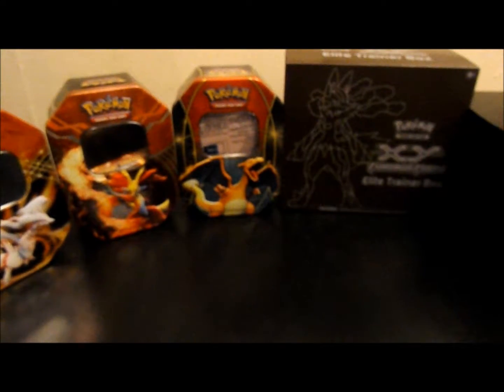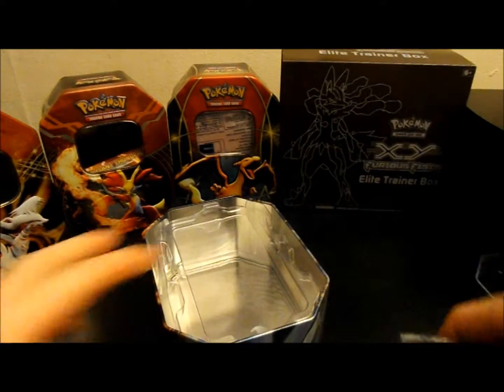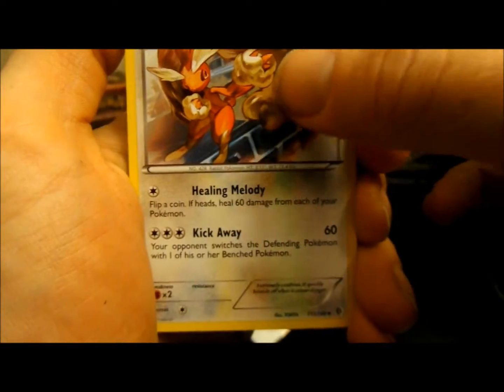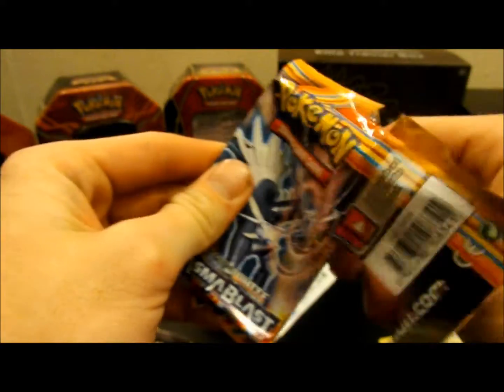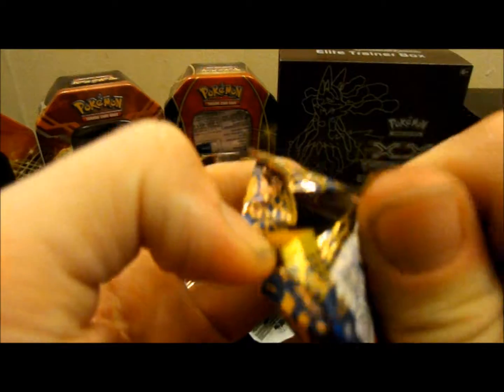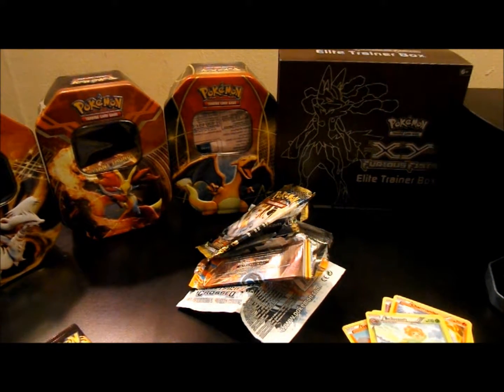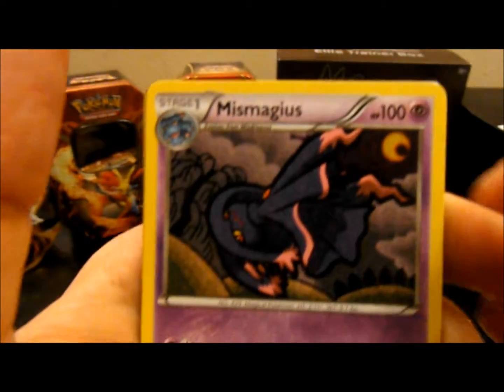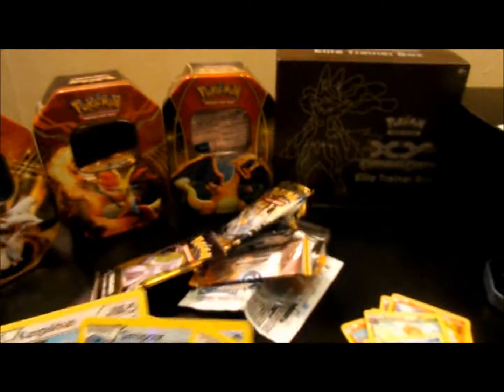Kyurem Tin Opening! Nice Ultra Rare Pulls!!